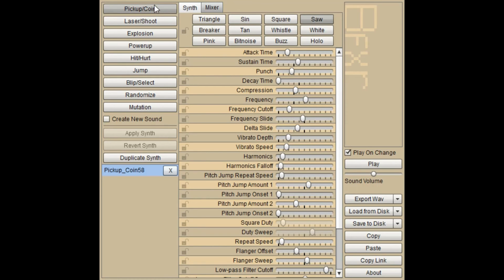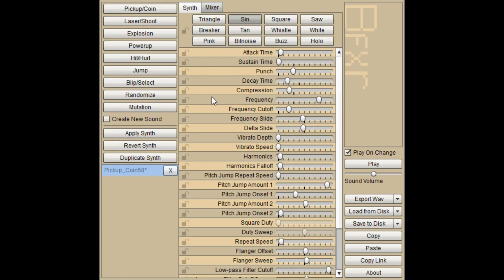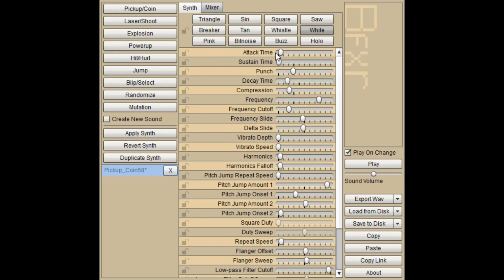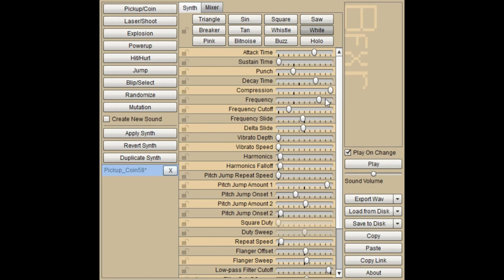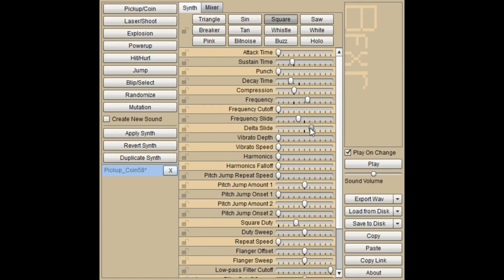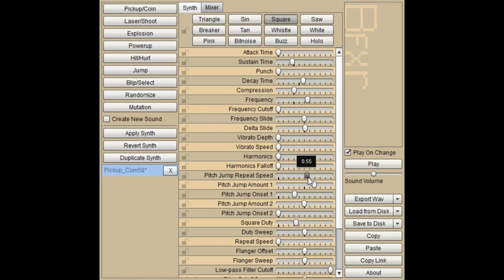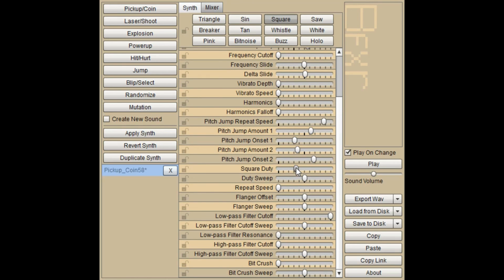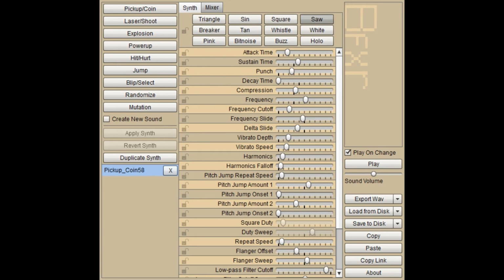CCS2020 Microtalk: Isaac Smith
Local composer and sound designer Issac Smith gives a talk on sound design using Bfxr